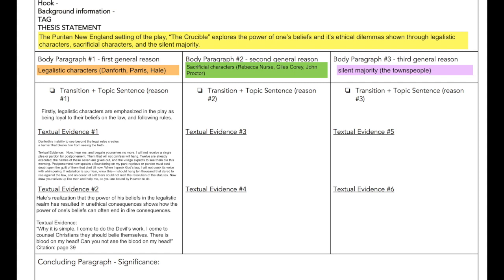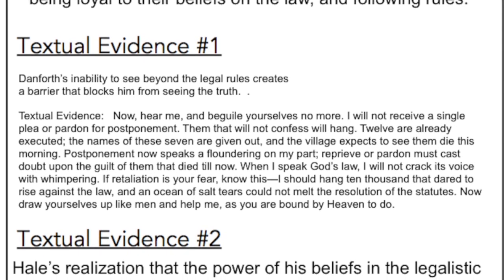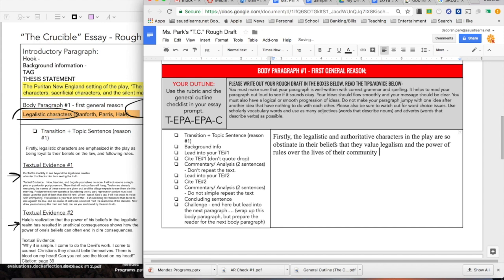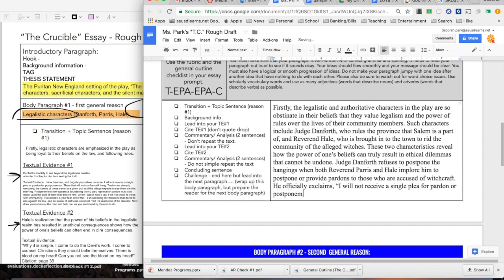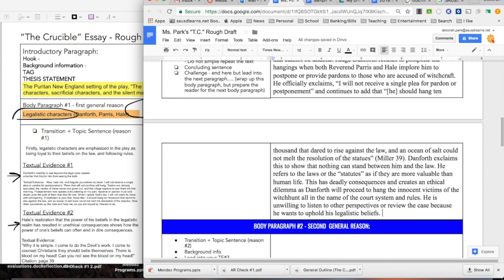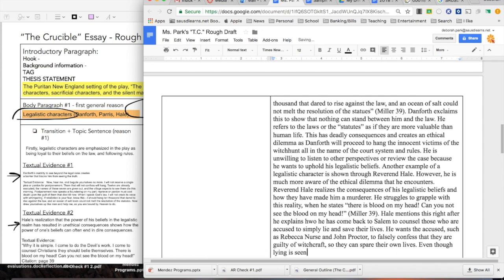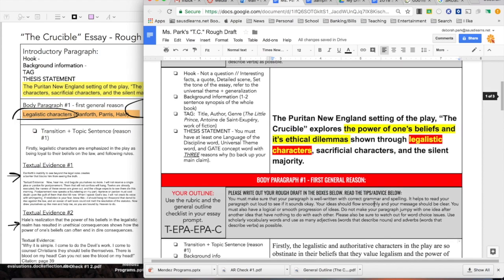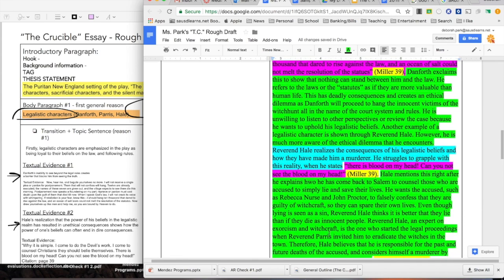Writing the body paragraph and using textual evidence correctly!